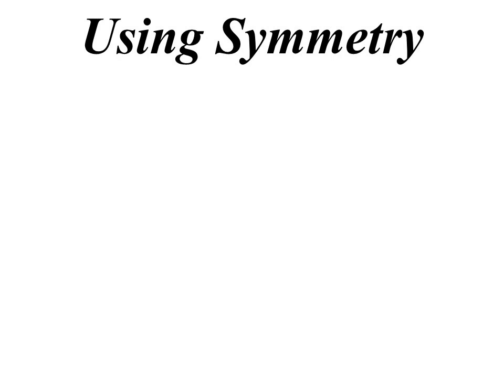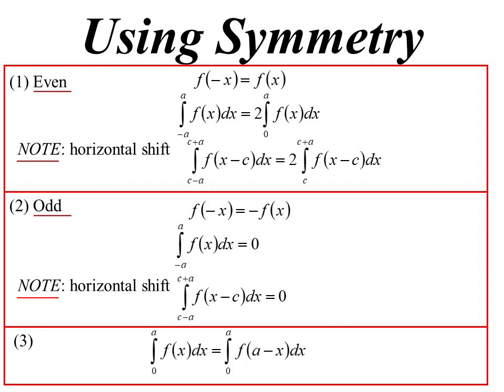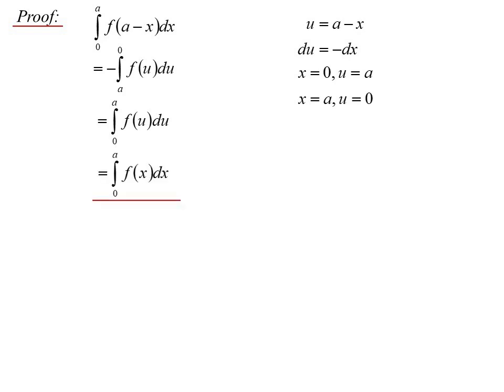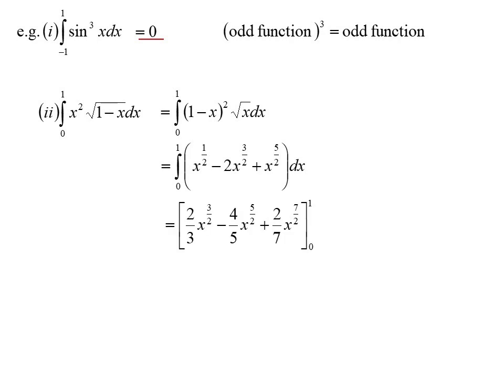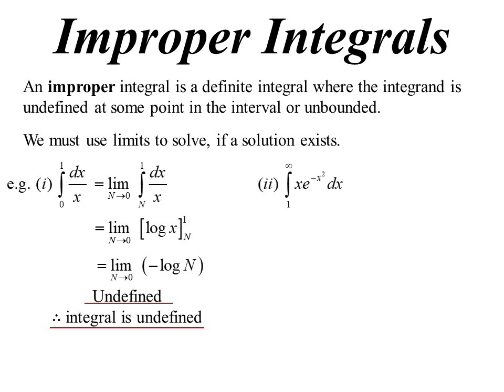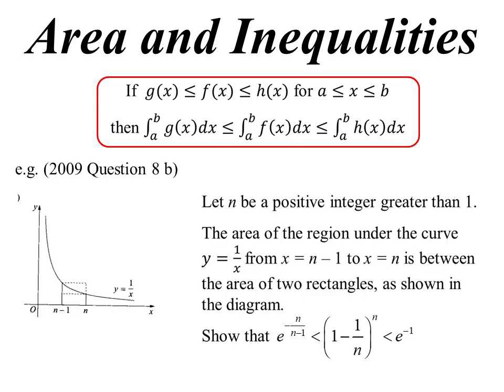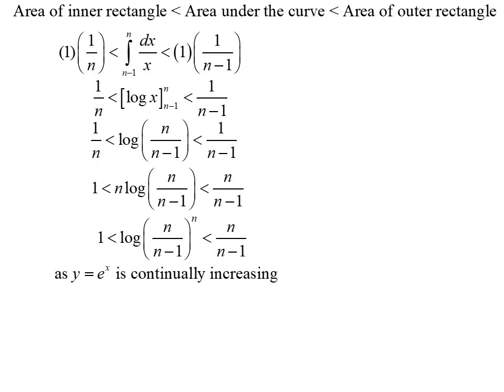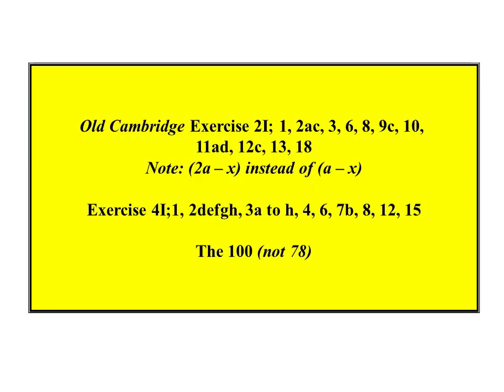12X2 T04 10 using symmetry 2024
Taking advantage of the symmetry of a function to assist the integration